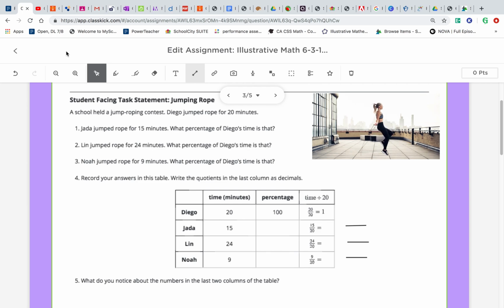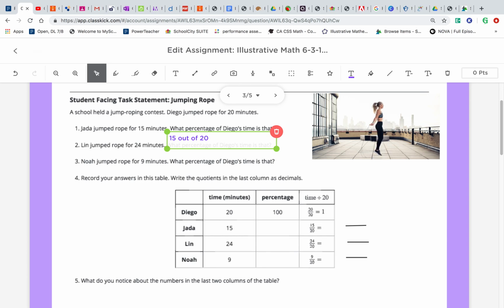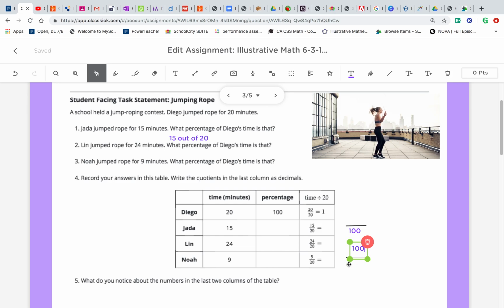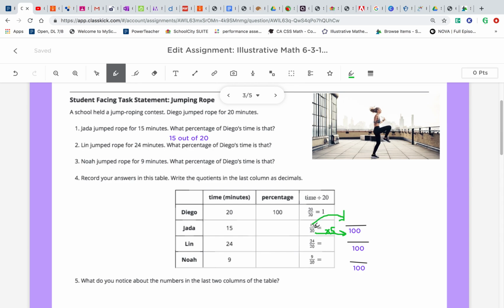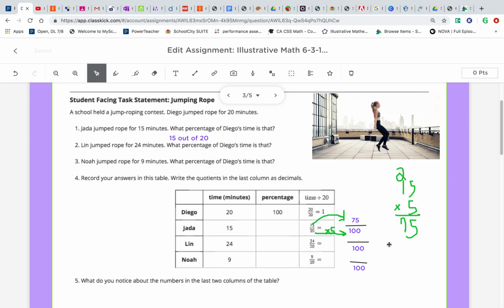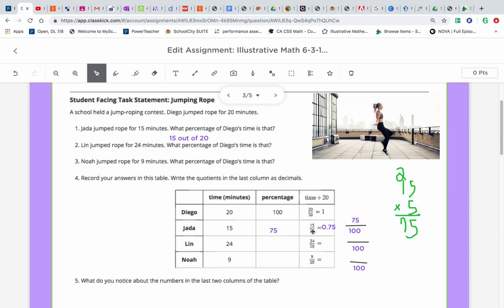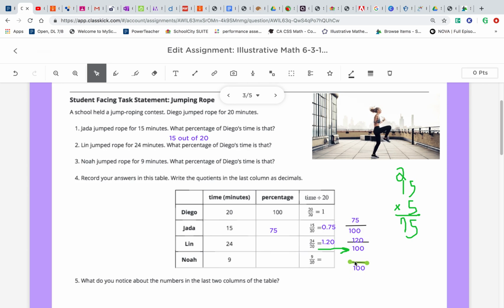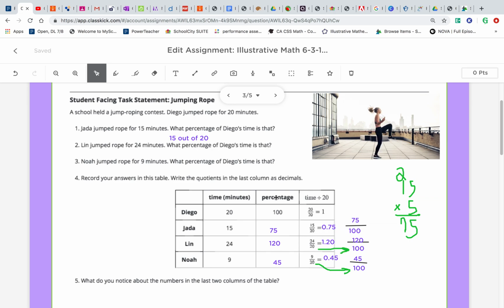6 3 16 #1